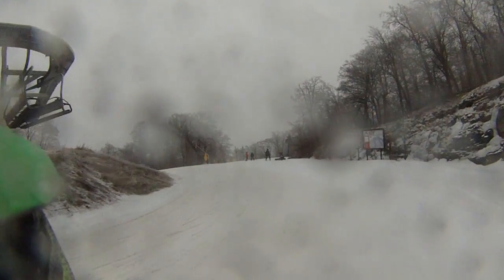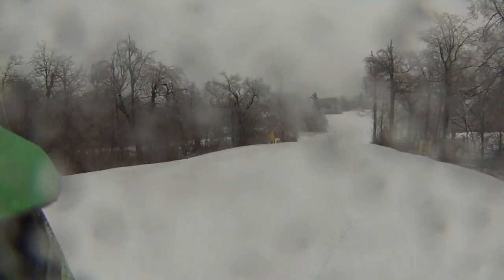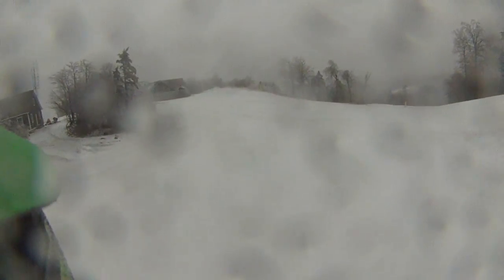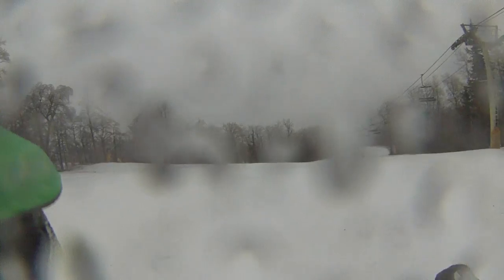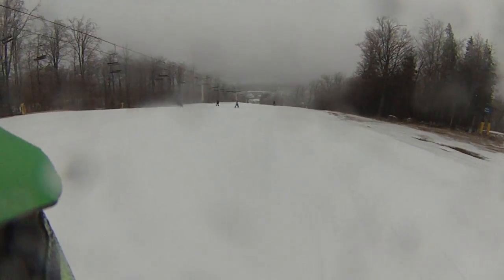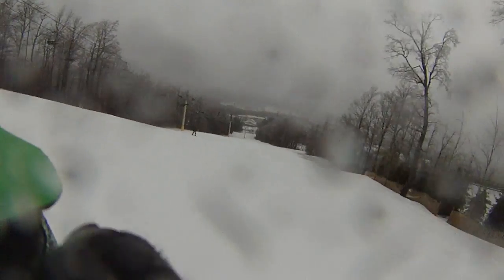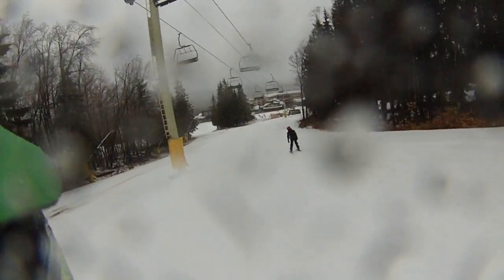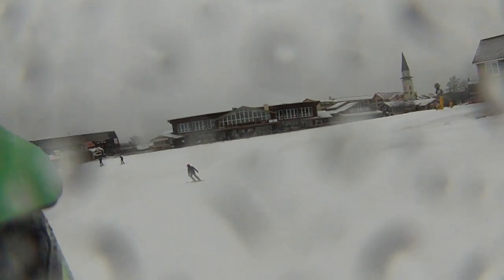03/15/16 The Big Man right into the Kitchen this morning.